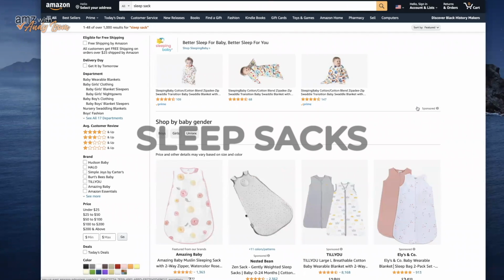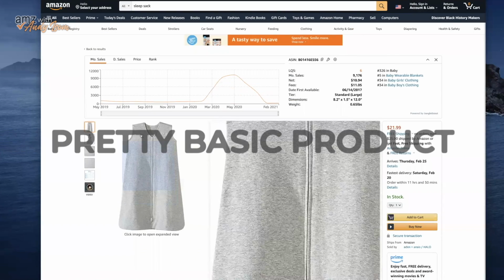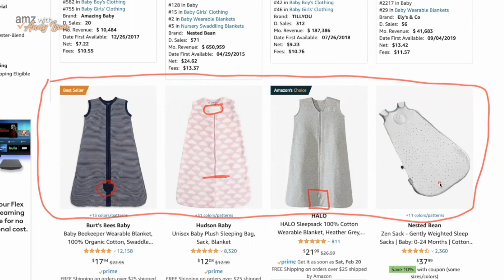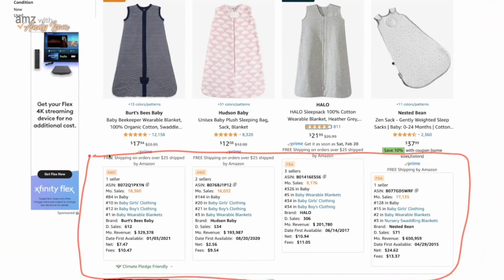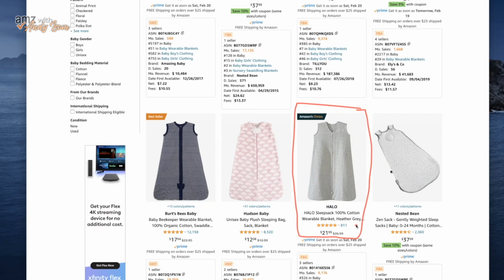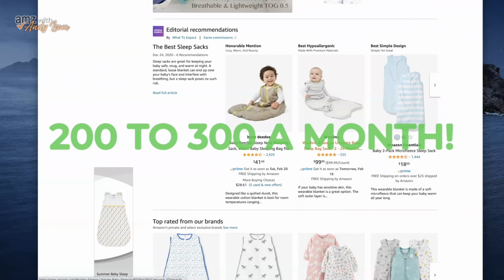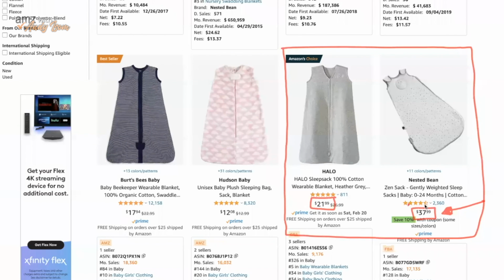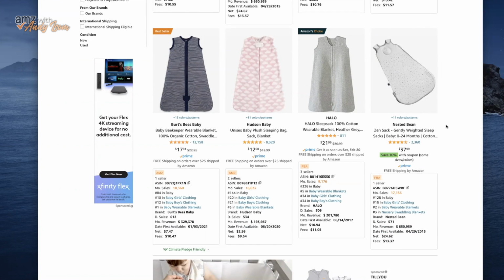How do you set your products apart from other similar products on Amazon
In this video, I answer the question: How do you set your products apart from other similar products on Amazon?